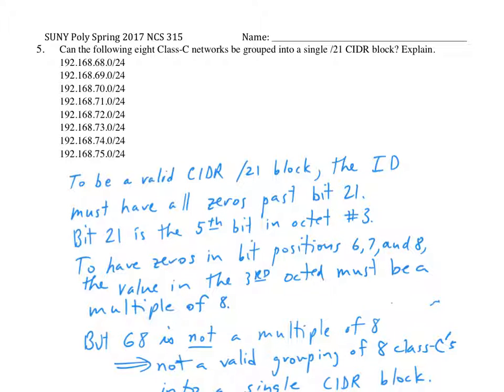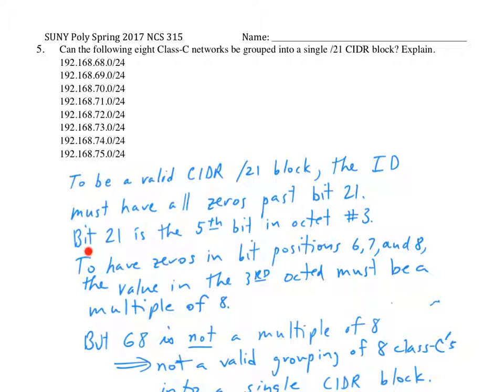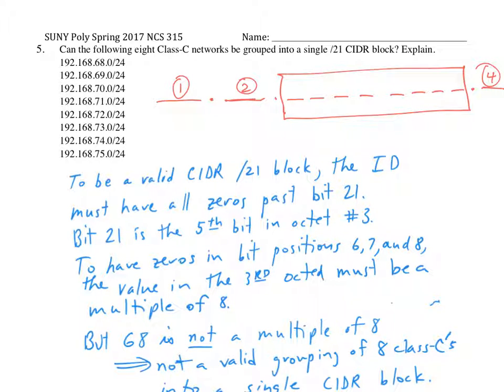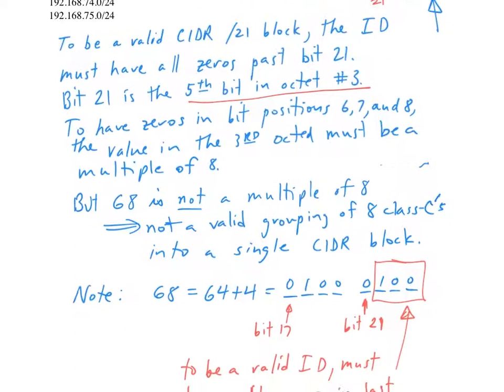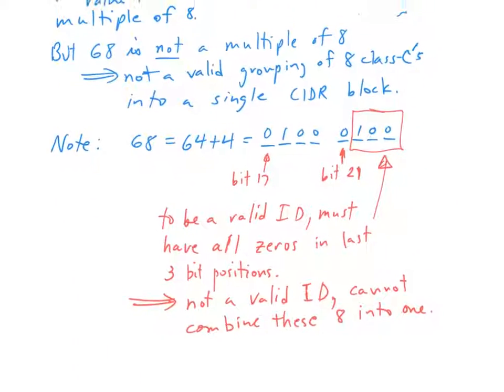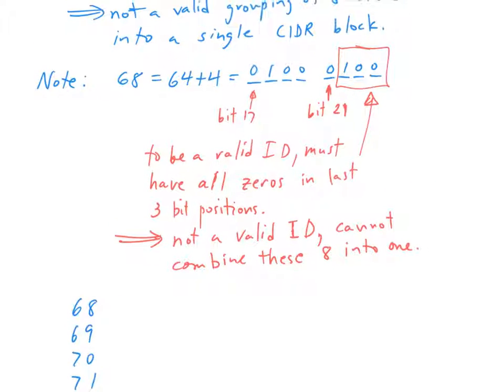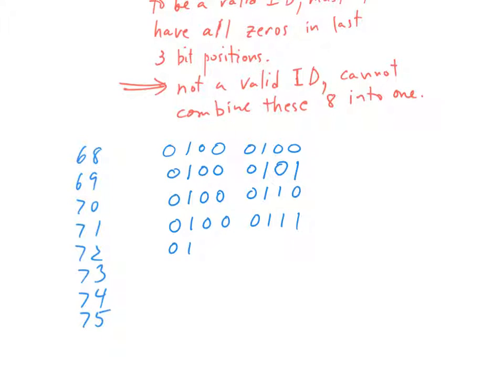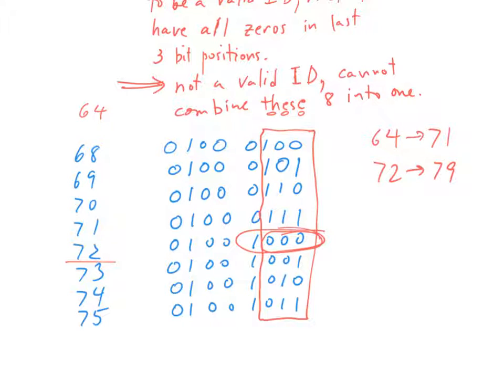Subnetting Ex 27